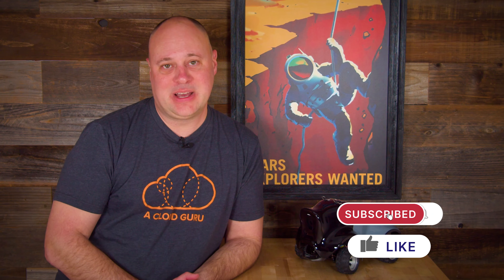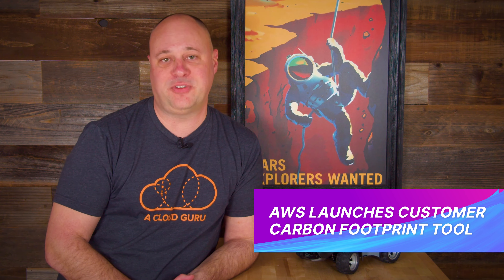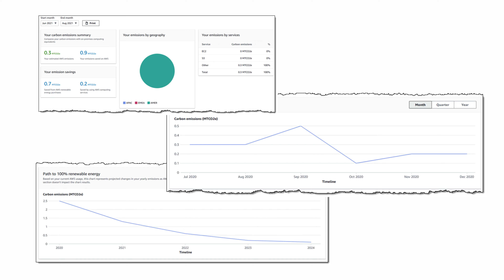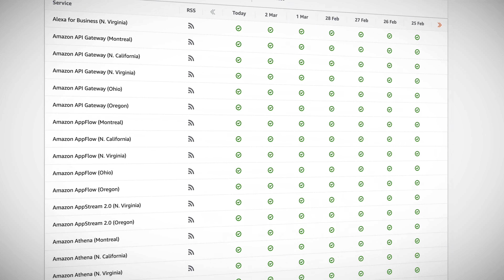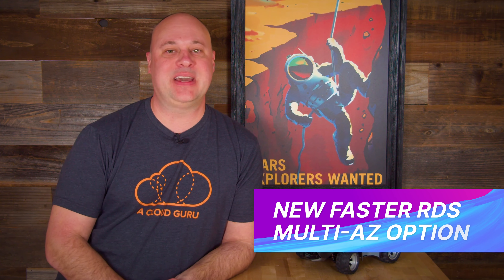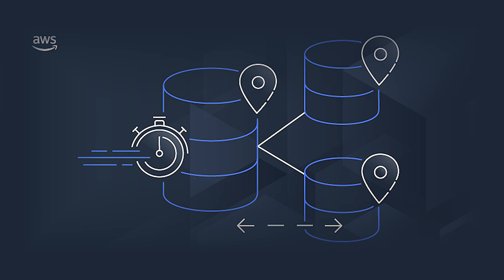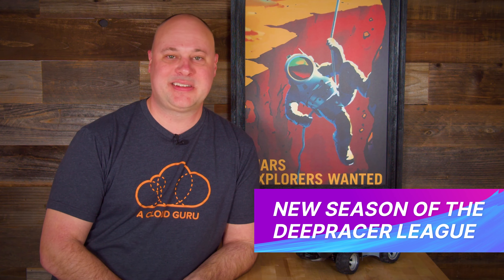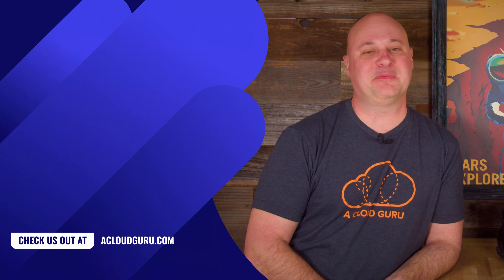AWS This Week: New carbon footprint tool, faster Multi-AZ RDS, AWS Service Health Dashboard upgrade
Scott is back with your AWS news! This week, Multi-AZ RDS gets a new deployment option for all our postgreSQL and MySQL needs, we get a new carbon footprint tool, and the AWS Service Health Dashboard gets a much needed overhaul. Plus, the DeepRacer League gets back on track!

Introduction to AWS latest news (0:00)
New AWS Carbon Footprint tool (0:26)
AWS Service Health Dashboard upgrade (1:37)
Faster Amazon RDS Multi-AZ option (2:42)
AWS DeepRacer League underway (3:34)

- Announcing the first iteration of the new unified AWS Health Dashboard
- Introducing a new Amazon RDS Multi-AZ option with up to 2x faster transaction commit latency, automated failovers typically under 35 seconds, and readable standby instances
- Students, start your engines! AWS DeepRacer Student Virtual League is now underway